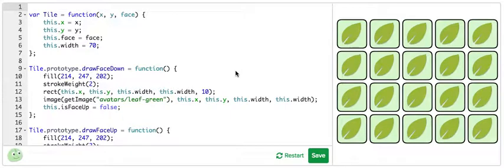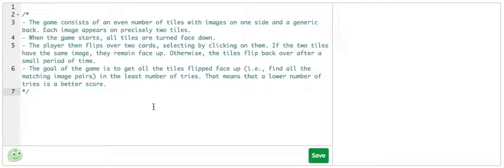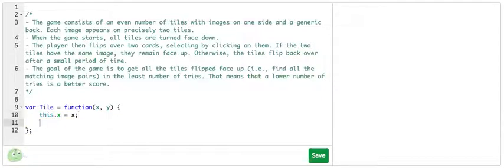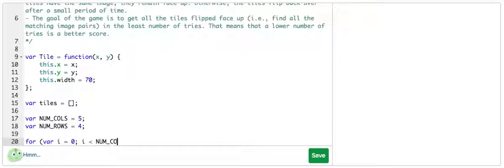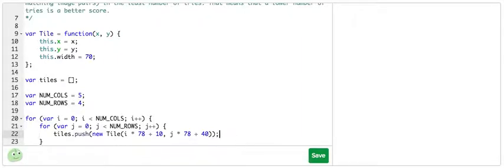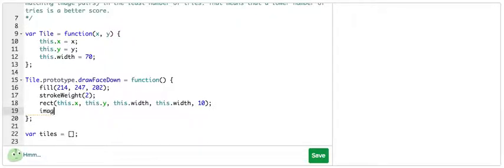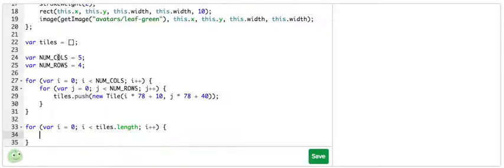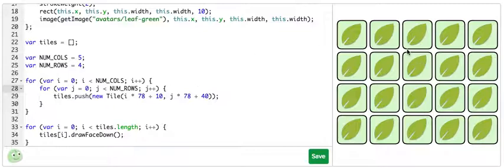Coding with Jett: Intro to "Memory"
Ever played the game where you flip over cards and try to find pairs? Learn how to program a digital version of it! An understanding of Intro to JS is recommended for this video. Hope you enjoy!